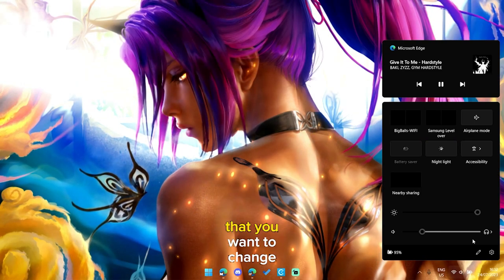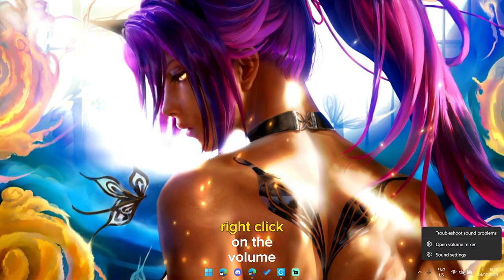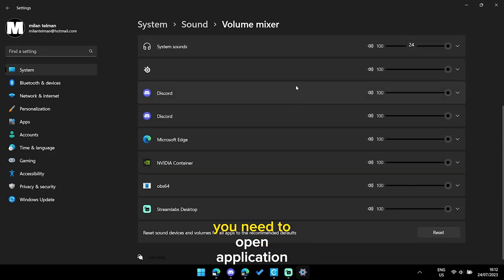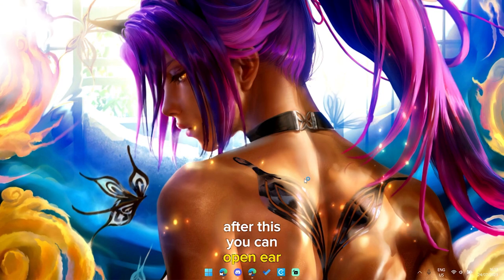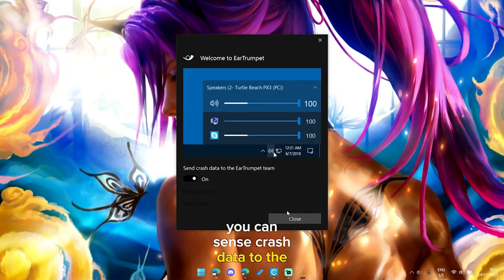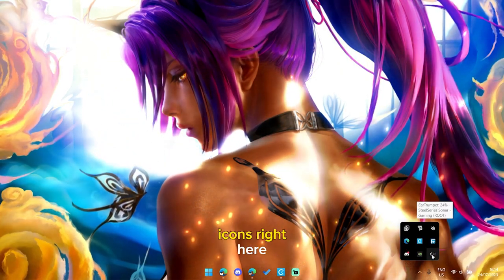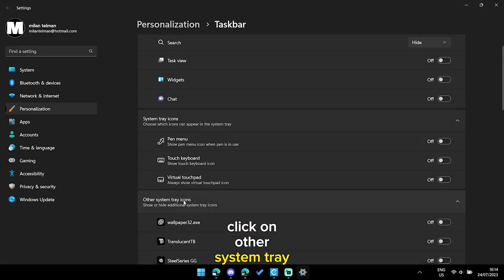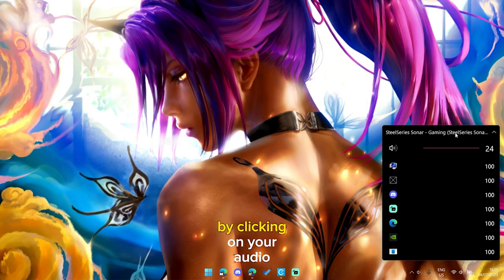The Quick Access Volume Mixer!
Today: The Quick Access Volume Mixer!